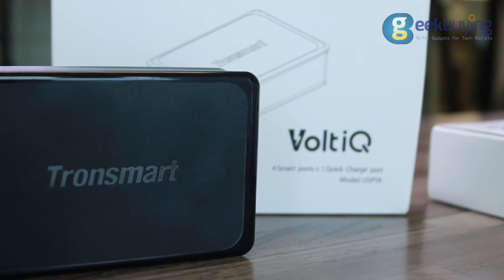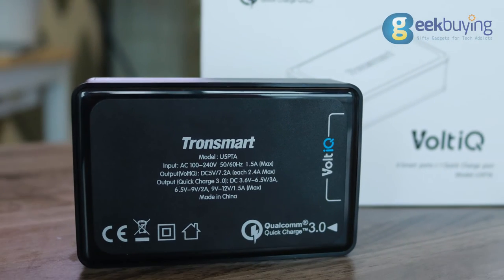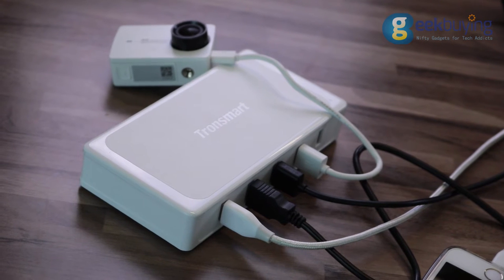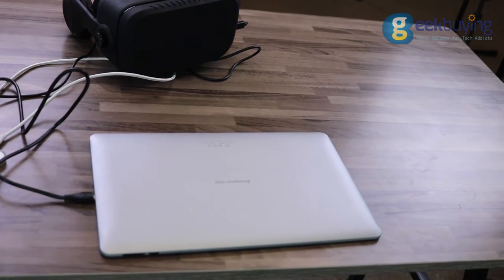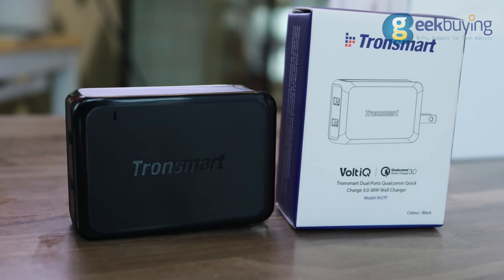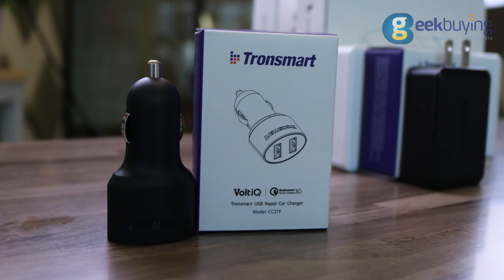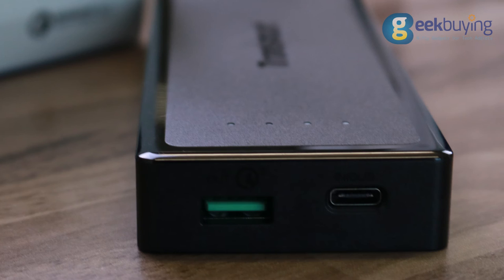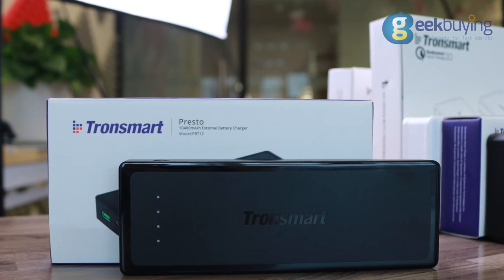TOP5 Tronsmart Chargers that you probably want to have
Here is our first TOP5 Tronsmart Chargers. Links for purchase bellow